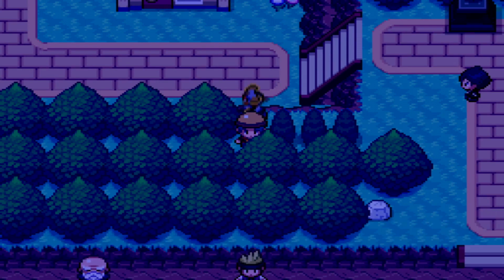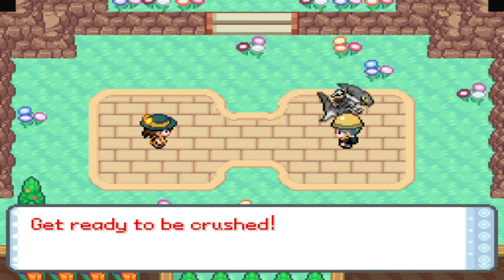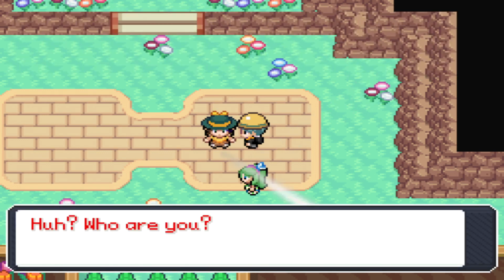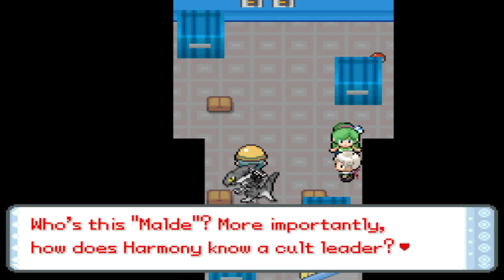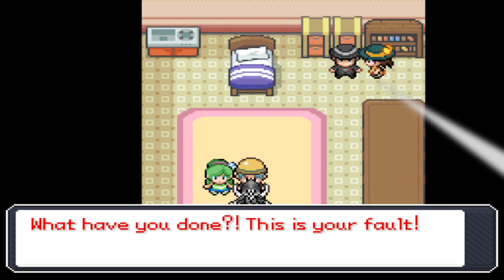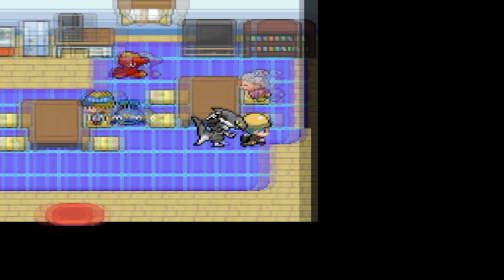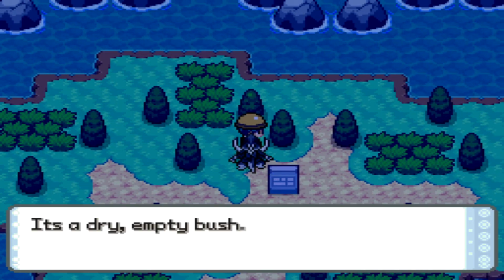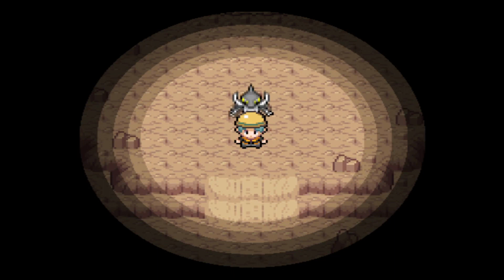► Pokémon Insurgence Full Walkthrough Part 13 — Gym Leader Harmony and Reukra's Experiment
So first things first. I messed up the original audio. It was non-existant because at some point I unplugged my headset from my pc and OBS decided not to recognize it until I corrected it in my settings.

Originally I was just going to replace the background tracks manually. That didn't work out for reasons, so instead I thought "Let's just stick some lofi in the background" and well... I did.

Besides the issues with the sound though, the story is finally picking up speed. It's only going to get more hectic from here. I'm hyped for the next major battle, although some of these Deltas are going to be an issue.

/References